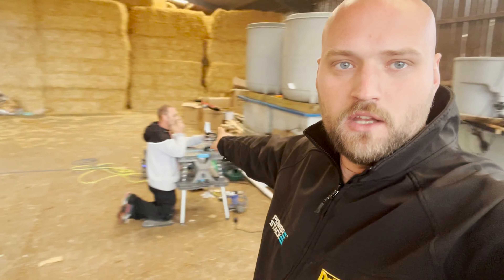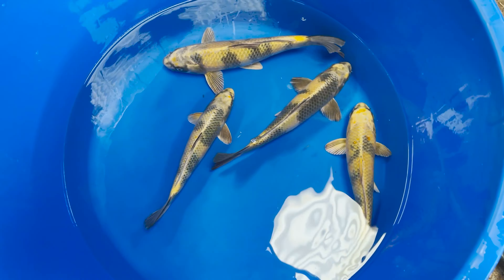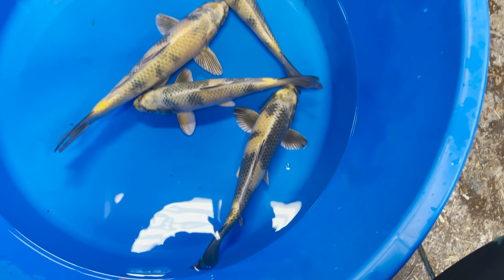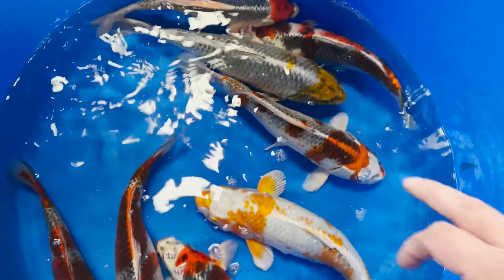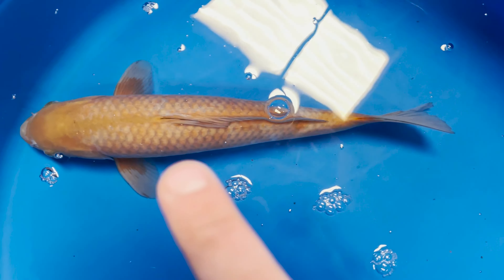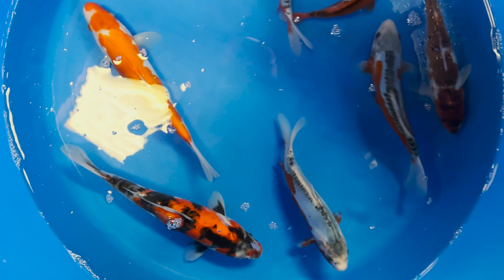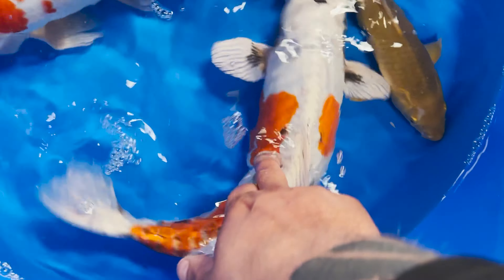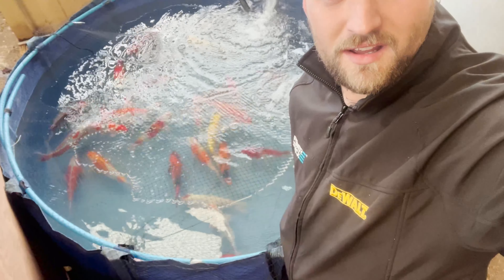Autumn koi event - Lets bowl some koi!!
Join me in todays video as i go through the Autumn koi event - Lets bowl some koi!!

The Karashigoi Grow and Show Challenge will be going ahead on the 15th of October at my Koi farm. The address is as follows: Reefer Oasis Koi Farm, Betley, Crewe CW3 9BA. The day will be kicking off at 11am and finishing at 5pm. There will be food and soft drinks available on the day as well as pumpkins!

The 10 fish Challenge will be going ahead on the day for people that want to get involved. This will be 5 fish at 12/15cm and 5 fish at 18/20cm for £90. everyone that joins the challenge will be entered into the free trip to Yoshikigoi koi farm in 2023. There will be three places up for grabs: Best Size, Best Quality, and Best overall Fish!

As many people will have seen, we have recently been on various harvest trips to Yoshikigoi Koi farm, and have been importing huge quantities of fish, getting ready for the 2023 season.

With this in mind, we are having an Autumn sale on the 15th of October on the Karashigoi day. There will be fish from Tosai, Nisai and Sansi available!